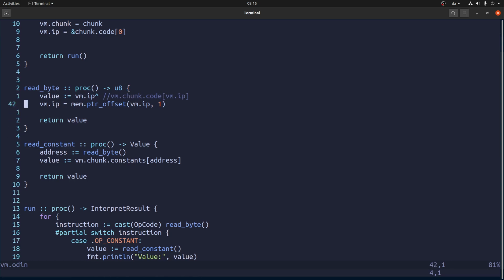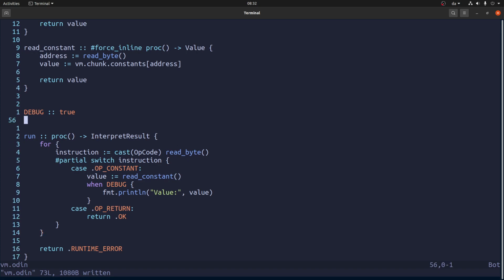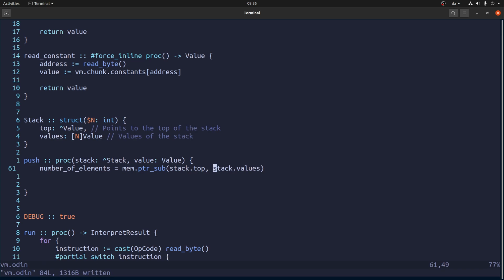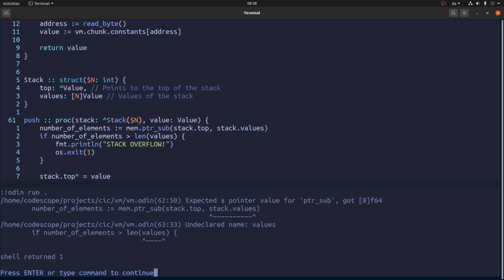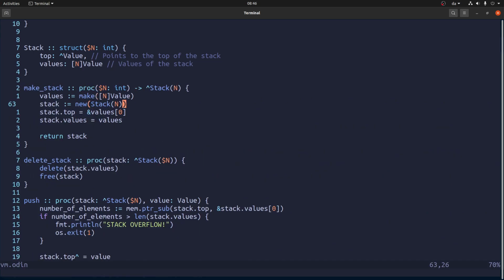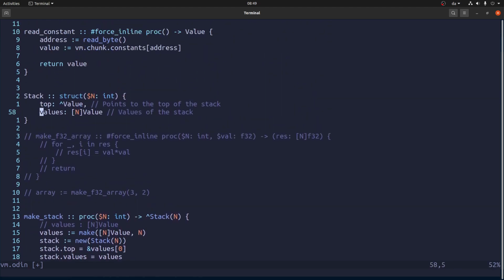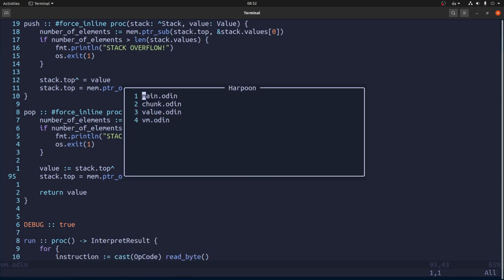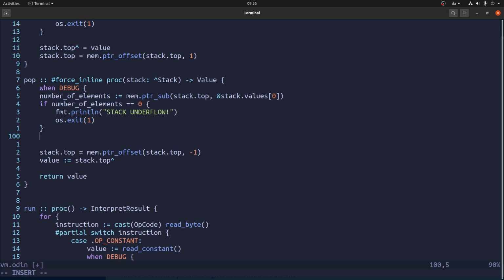A custom stack for a custom VM